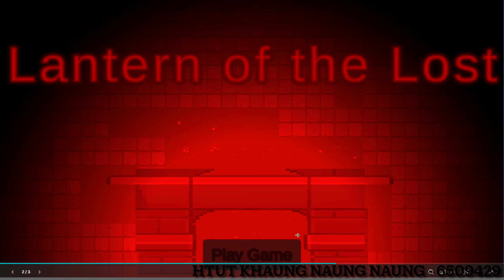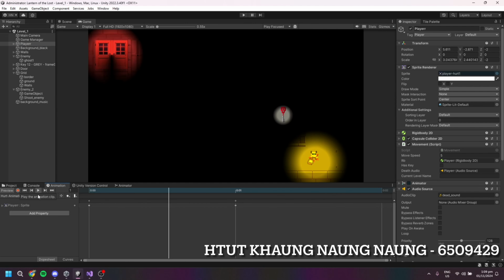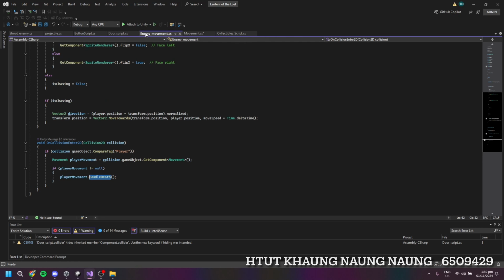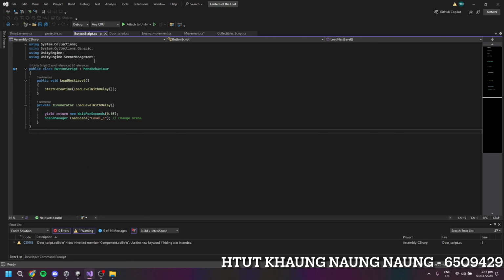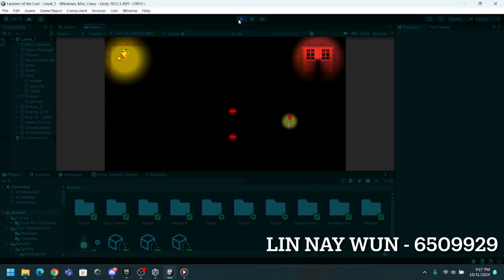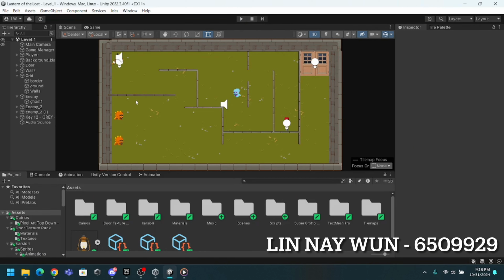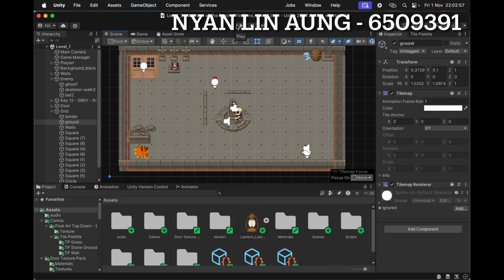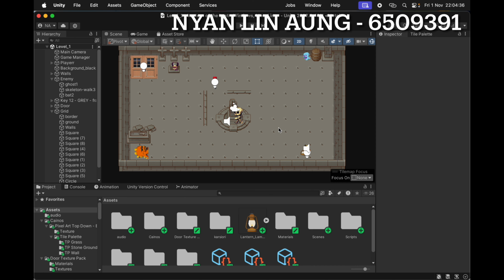ICT422-1-2024-Sec-130-Midterm-Lantern_of_the_Lost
6509429 Htut Khaung Naung Naung
6509929 Lin Nay Wun
6509391 Nyan Lin Aung